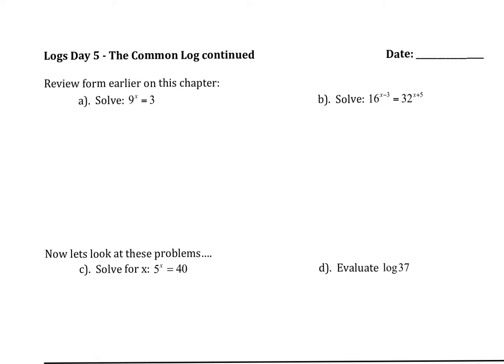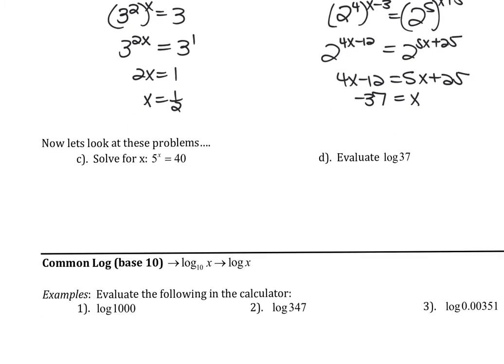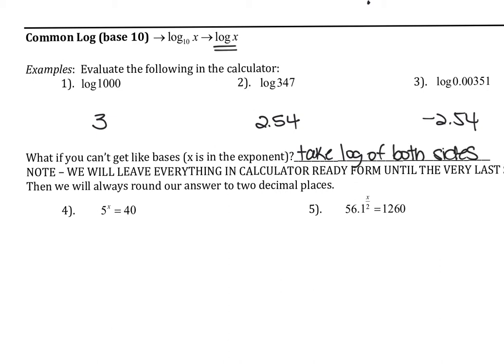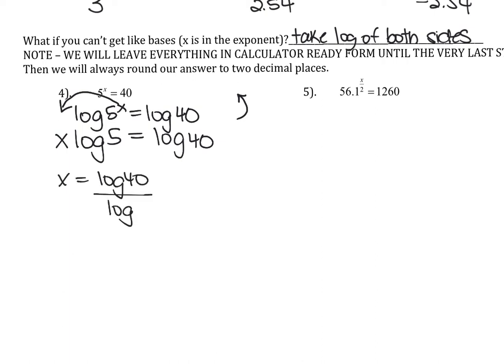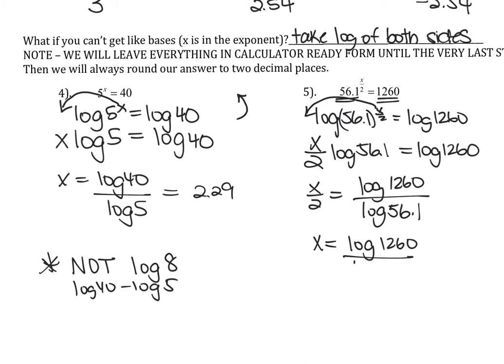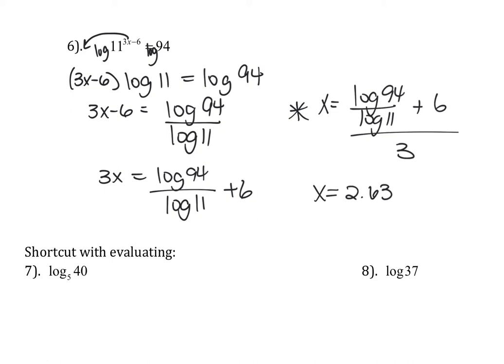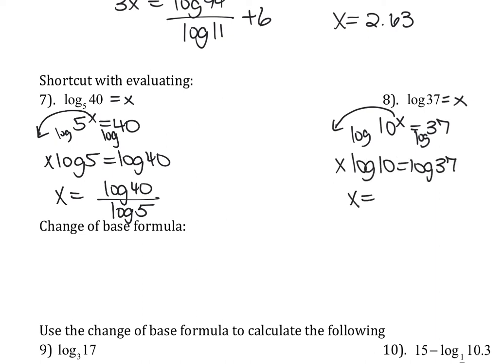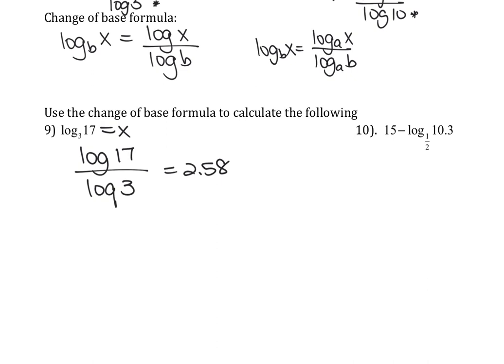2021 Notes Logs Day 5 Common Log cont.mp4